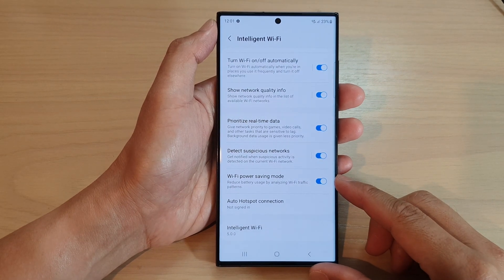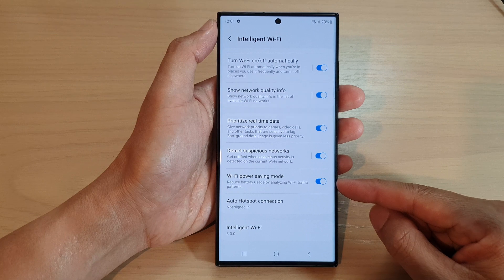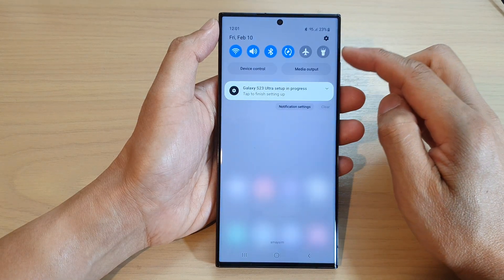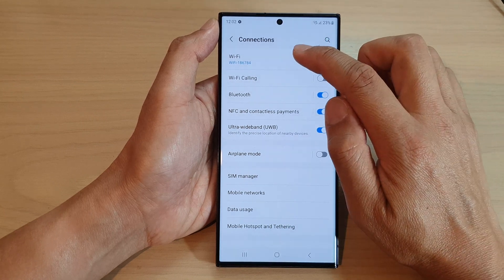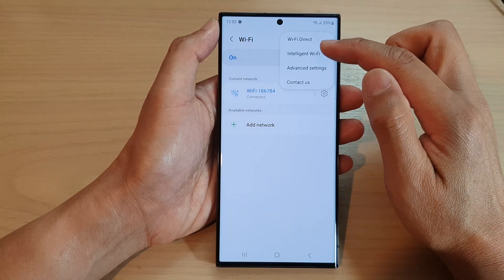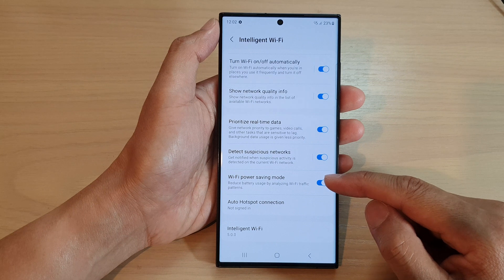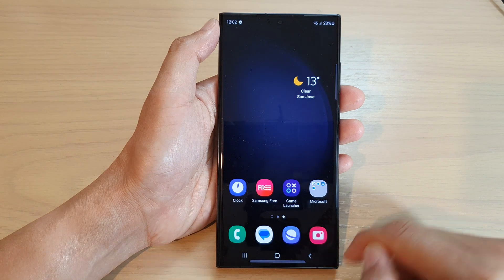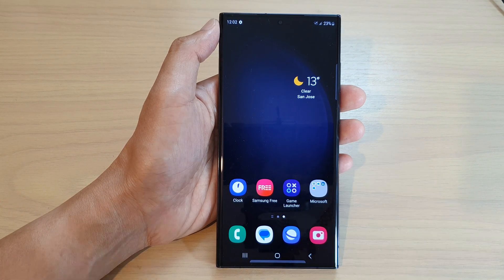Galaxy S23's: How to Turn On/Off WiFi Power Saving Mode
Learn how you can turn on or off WiFi power saving mode on the Samsung Galaxy S23.